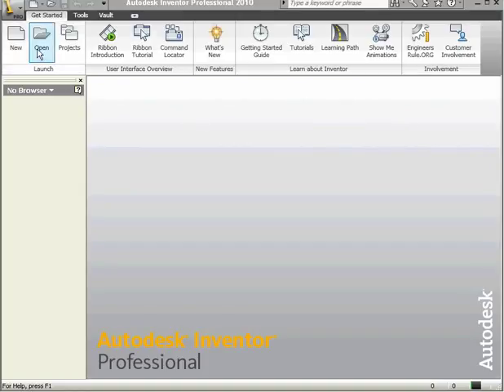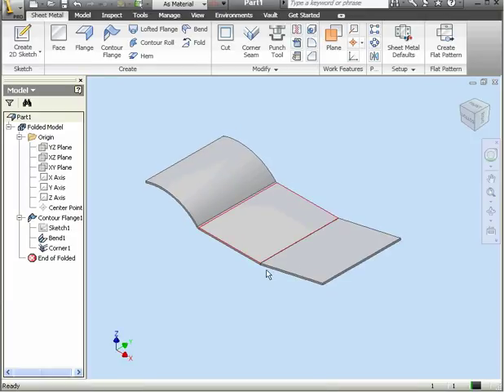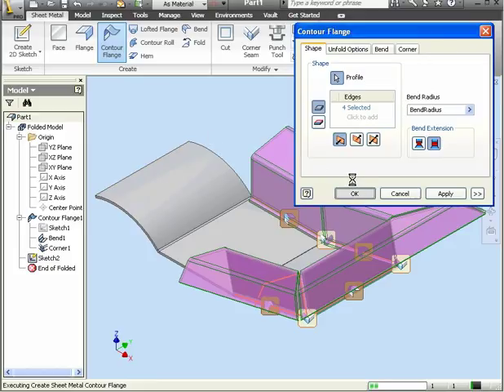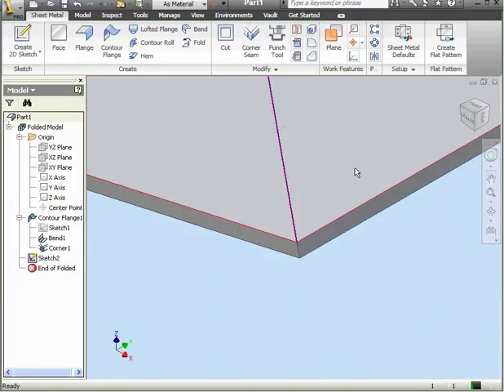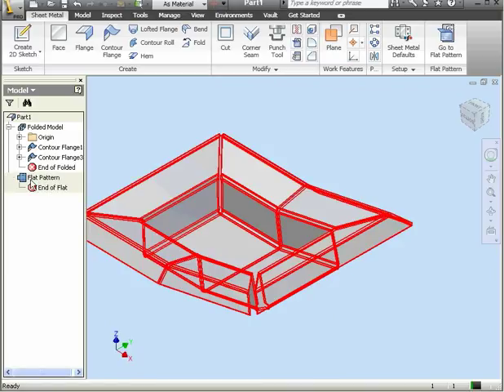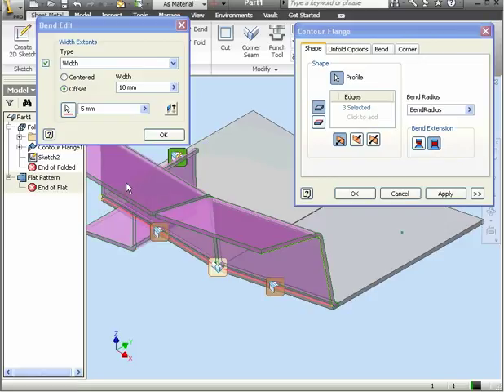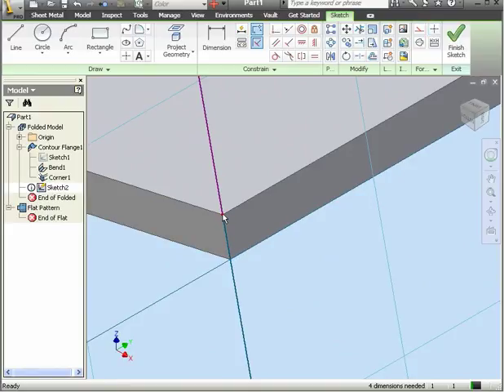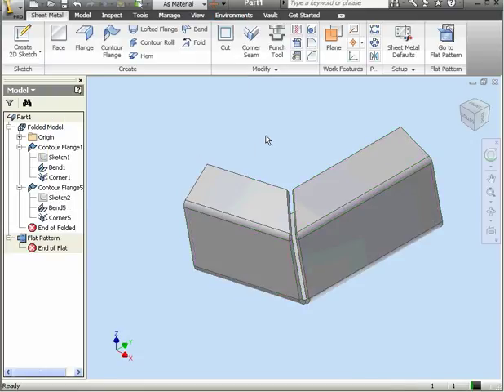09 Countour Flange